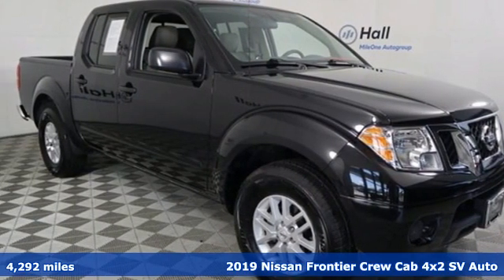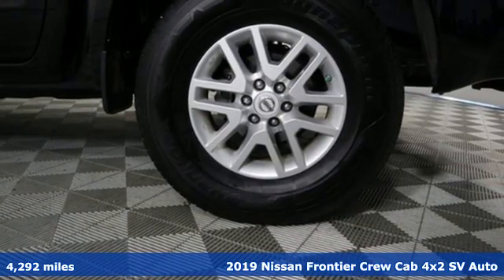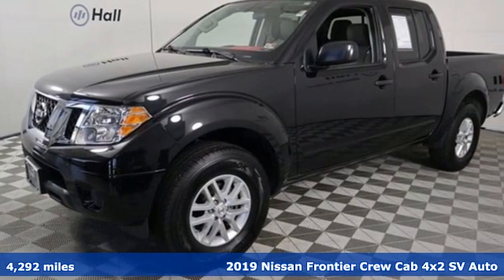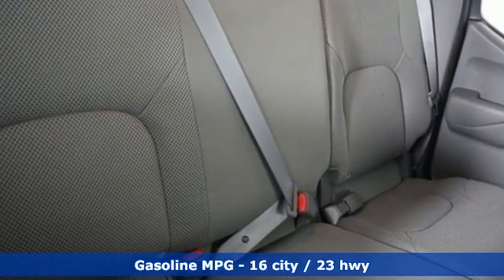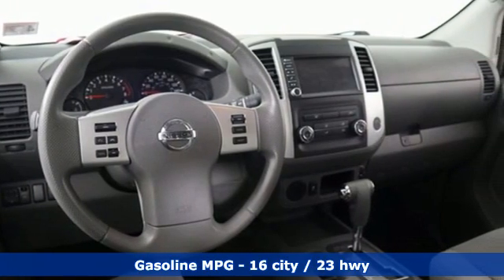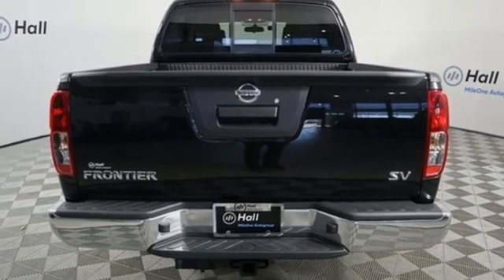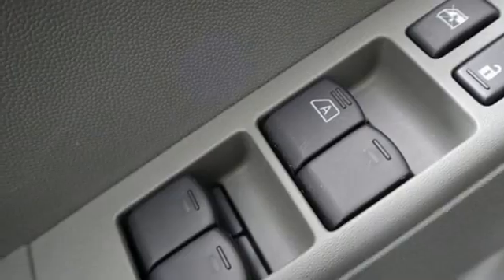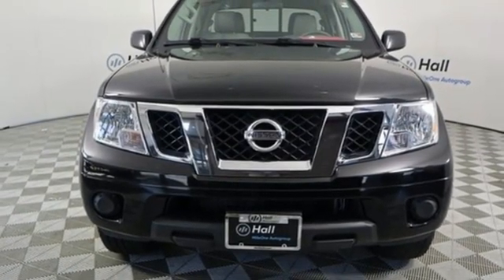Used 2019 Nissan Frontier Virginia Beach VA Norfolk, VA 9191149A - SOLD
Year: 2019
Make: Nissan
Model: Frontier
Trim: SV
Engine: 4.0L V6 DOHC
Transmission: 5-Speed Automatic with Overdrive
Color: Black
Interior: steel
Mileage: 4292
Stock #: 9191149A
VIN: 1N6AD0ER6KN776992
2019 Nissan Frontier SV Magnetic Black Pearl Cargo Package, Backup Camera, Audio Package, Alloy Wheels, Climate Package, Comfort Package, License Plate Front Mount Package, Light Package, We are currently offering vehicle purchase home delivery by appointment. Please contact for details., 4-Wheel Disc Brakes, 6 Speakers, ABS brakes, AM/FM radio, Anti-whiplash front head restraints, Dual front impact airbags, Dual front side impact airbags, Front anti-roll bar, Front wheel independent suspension, Low tire pressure warning, Occupant sensing airbag, Radio data system, Radio: AM/FM w/Auxiliary. RWD 5-Speed Automatic with Overdrive 4.0L V6 DOHCbrbrOdometer is 15086 miles below market average!brbrNissan Certified Pre-Owned Details:brbr * Limited Warranty: 84 Month/100,000 Mile (whichever comes first) from original in-service datebr * Roadside Assistancebr * Includes Car Rental and Trip Interruption Reimbursementbr * Vehicle Historybr * Warranty Deductible: $100br * 167 Point Inspectionbr * Transferable Warrantybrbrbr*Every Internet Price includes current applicable dealer discounts. Your additional costs are sales tax, tag and title fees for the state in which the vehicle will be registered, any dealer-installed options (if applicable) and a $699 dealer processing fee (Virginia, North Carolina). Prices are subject to change, and prior sales are excluded. While every reasonable effort is made to ensure the accuracy of this information, we are not responsible for any errors or omissions contained on these pages. Please verify any information in question with the dealer.

Address:
3757 Bonney Road